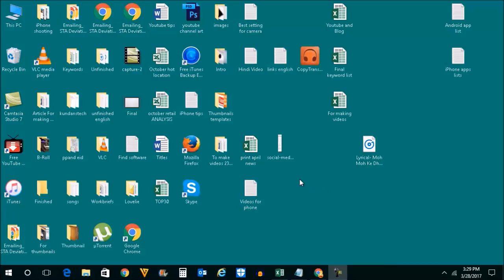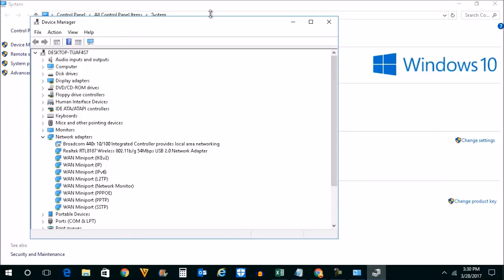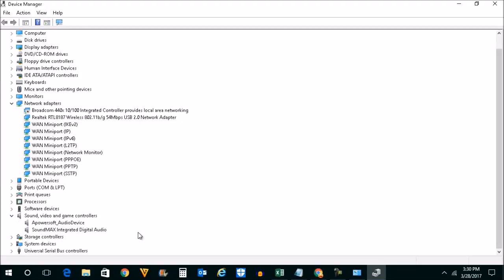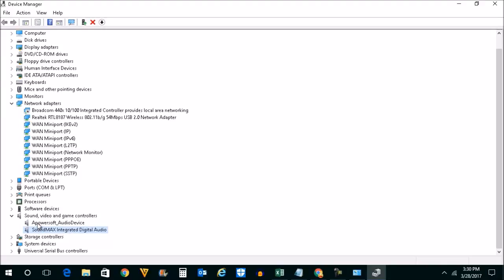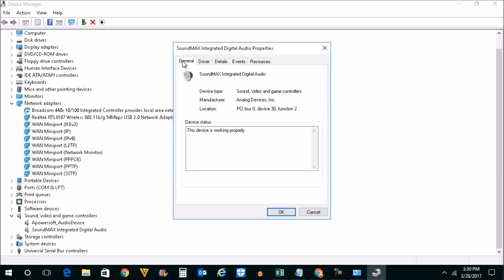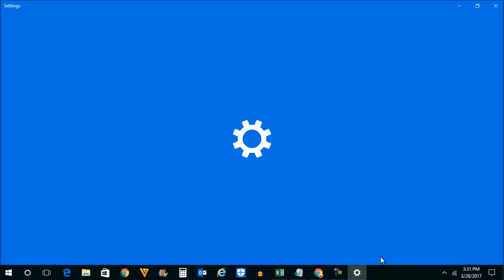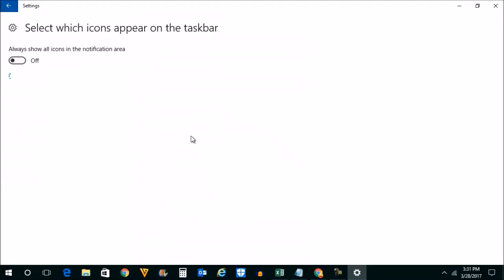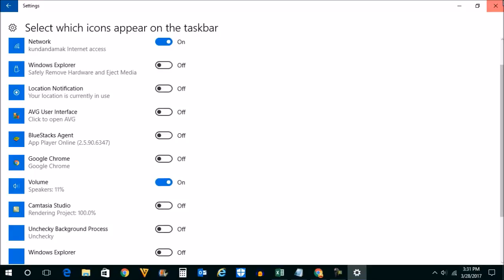Windows 10: Volume icon missing from system tray taskbar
This video also answers some of the queries below:

volume icon disappeared
taskbar icons missing
windows 10 taskbar icons missing
windows 10 volume control missing
windows 10 volume icon missing
no volume icon in computer
windows 10 sound icon missing
speaker icon missing

If there is no volume icon missing on the taskbar then the first thing is to check if you have driver installed for volume. Always install the correct driver by visiting manufacturer website.

Also make sure that the volume icon is not disabled from the taskbar